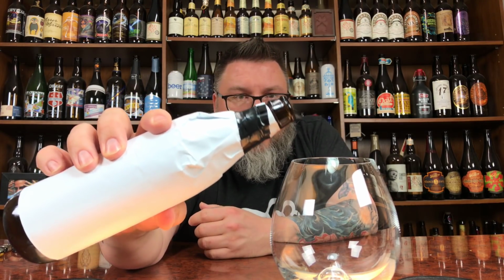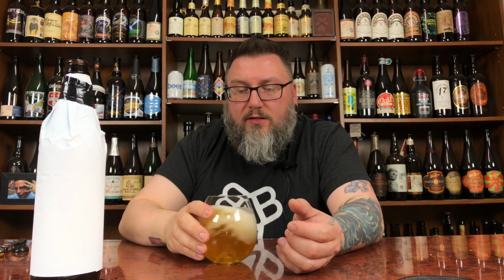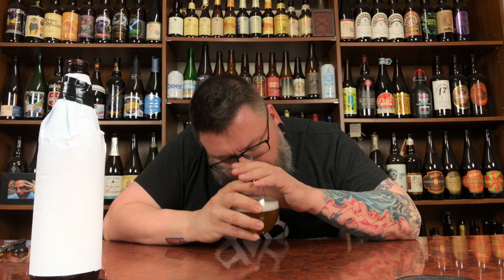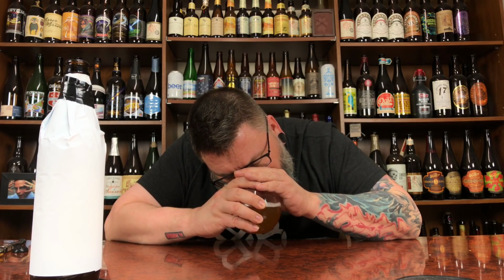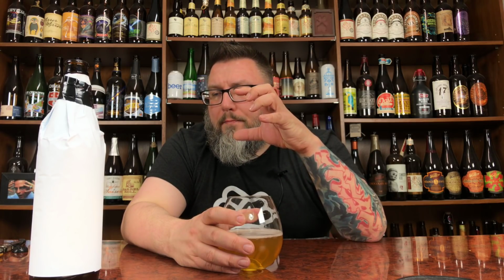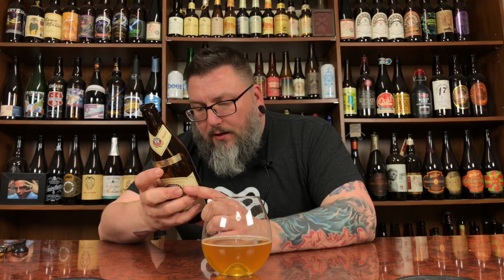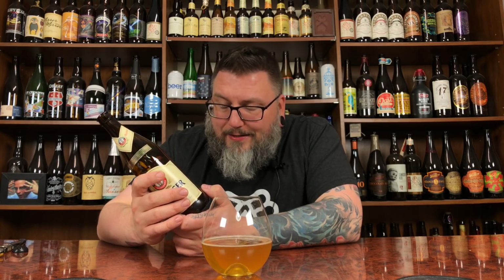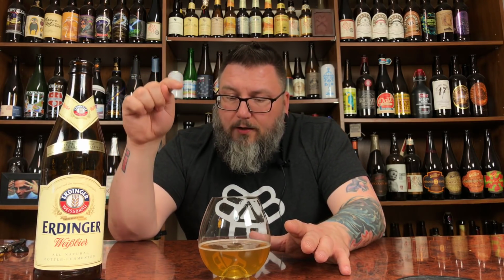Massive Beer Reviews 1412 ... Mystery Beer Monday